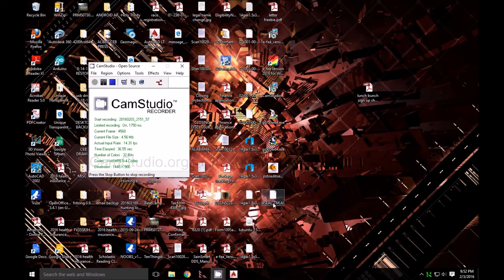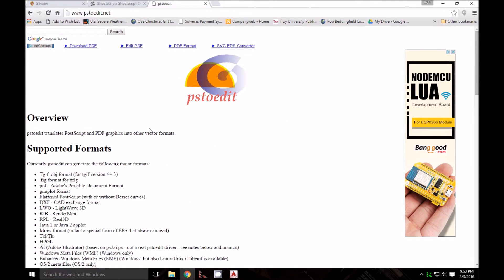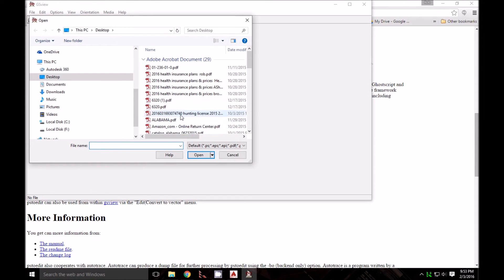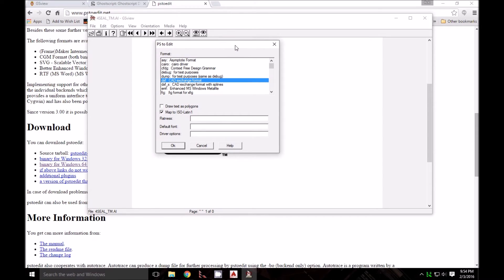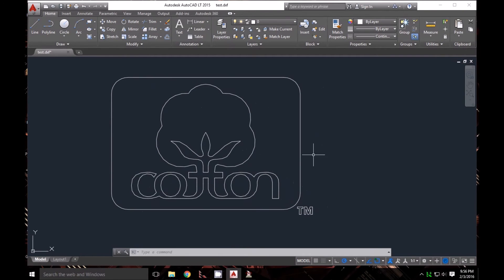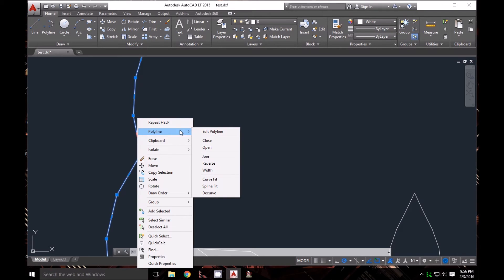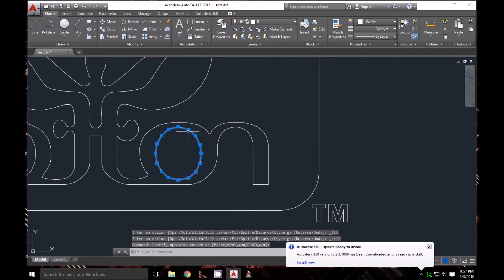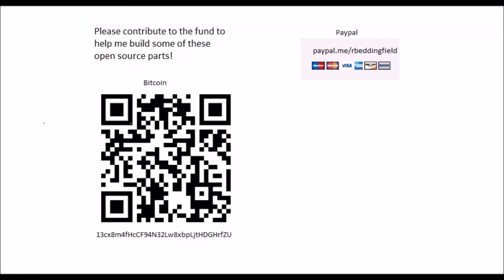Using GSView to Convert an Image or PDF into a Vector Image or Autocad DXF File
-We're taking an Adobe Illustrator file and using GSView to open the file and convert it into a dxf file that can be opened in Autocad and used for CNC maching, or lasercutting, etc.  You can also convert images and pdf files into vector format, i.e. something like a dxf file.